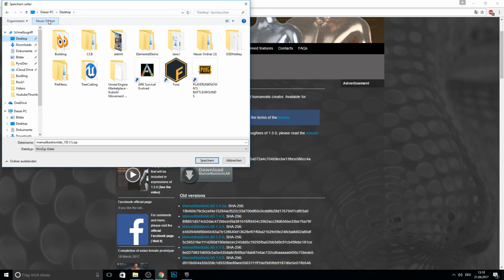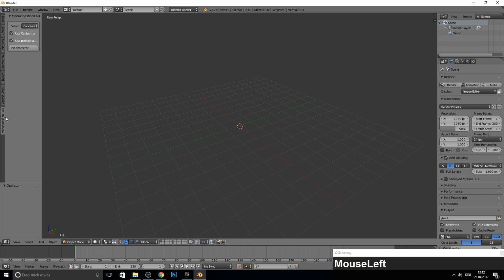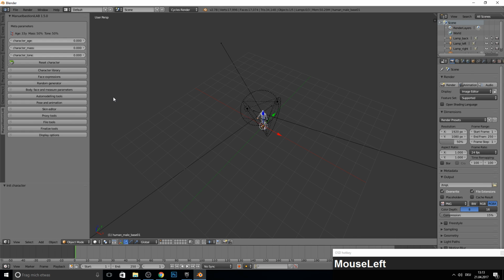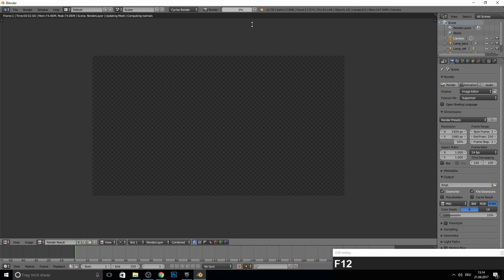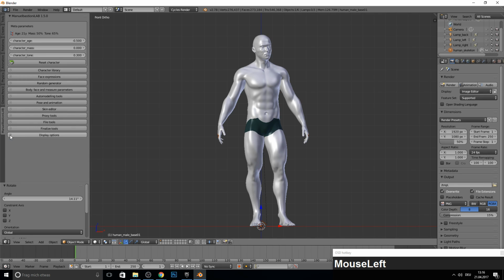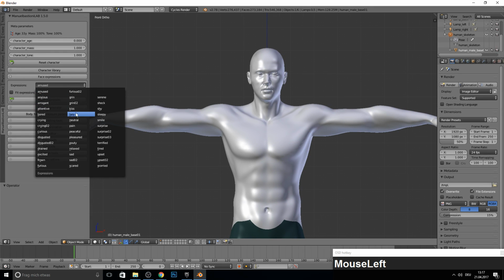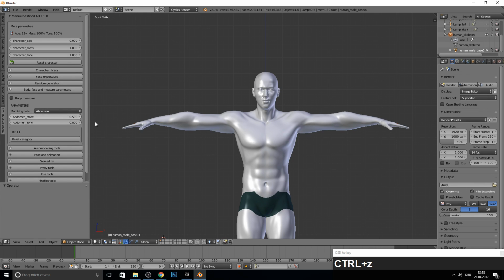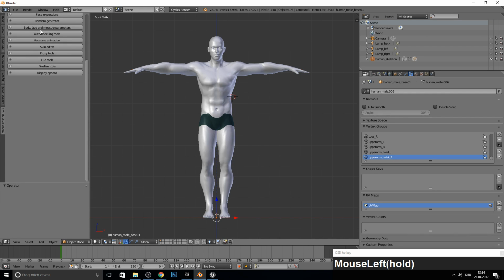Unreal Engine 4 - Manuel Bastioni Lab Character Creation #3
In this Series we will work on an Open World Game from Scratch.

#3 Working with Manuel Bastioni Laboratory
- Creating male basic char
- making him look even better

Do you have any Ideas for this Series, what would be good in an Open World game?